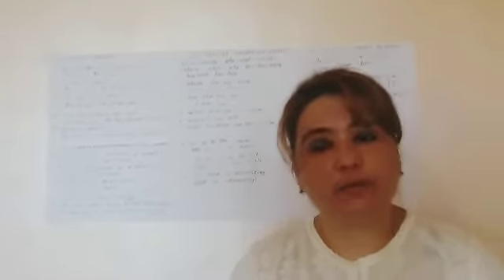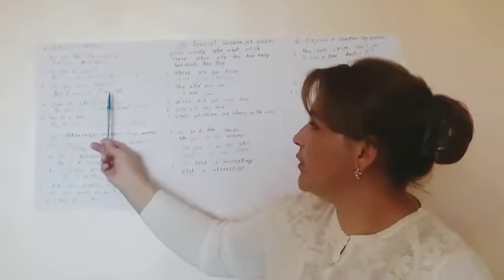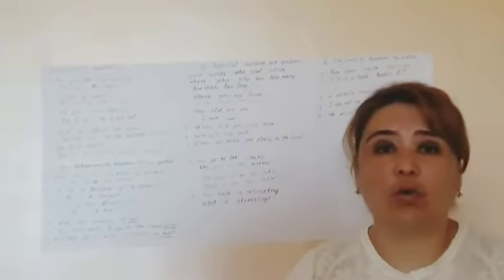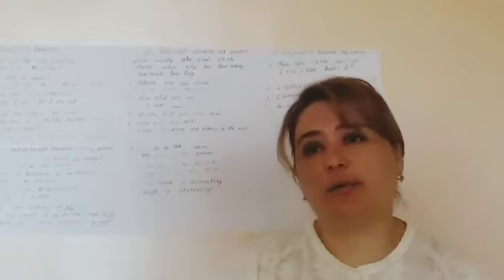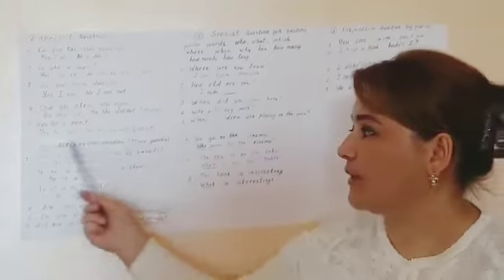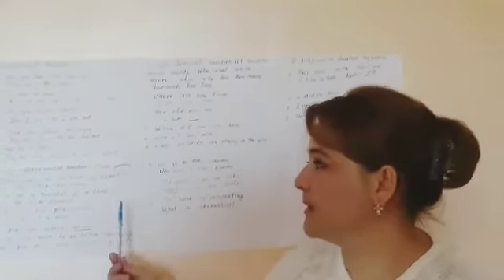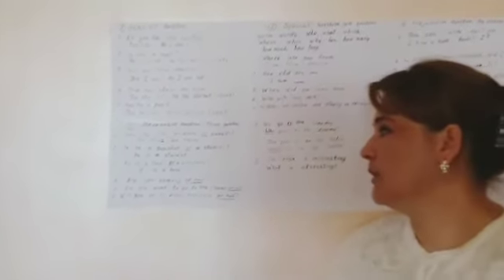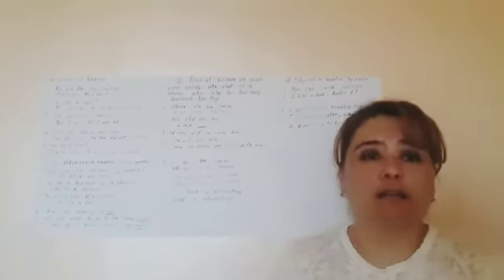OTM: TDAU Andijon filiali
Mavzu:    Types of questions
Muallif:    Egamberdiyeva Dildora